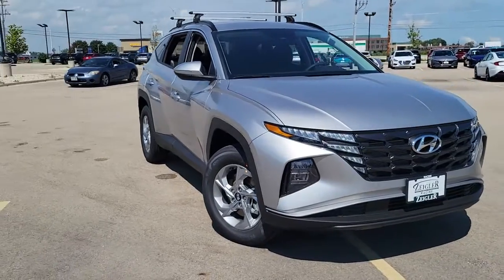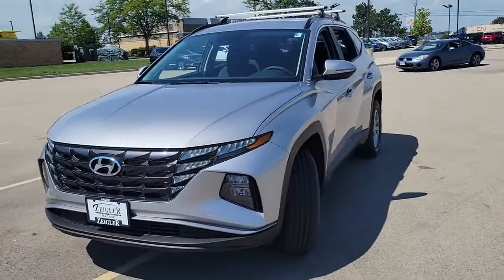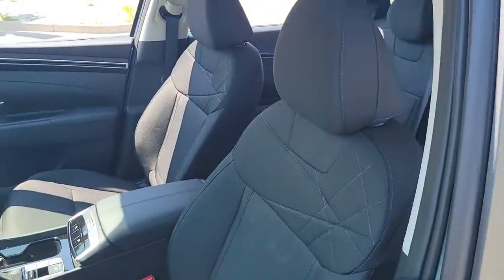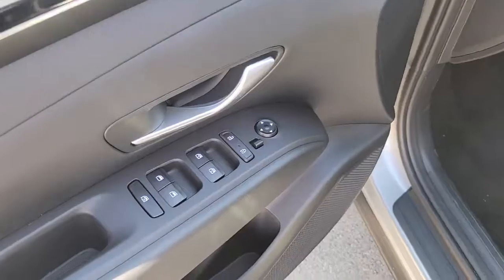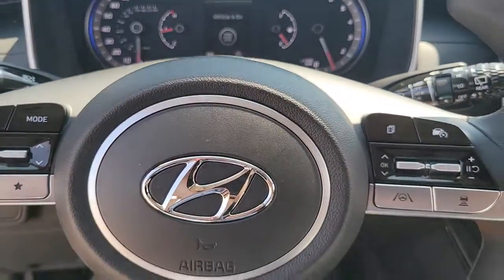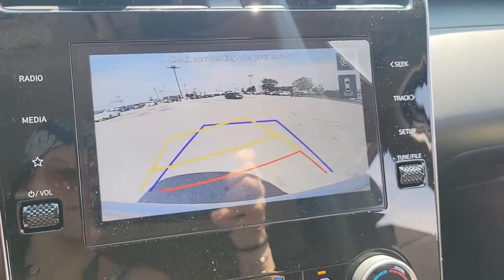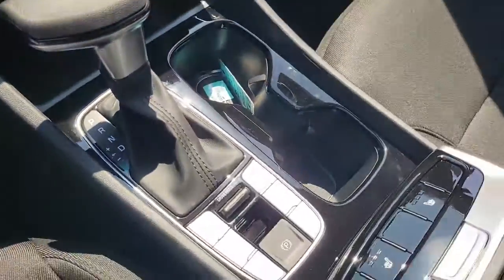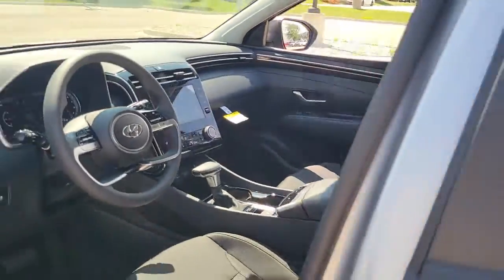2022 Hyundai Tucson Mt Pleasant, Sturtevant, Sylvania, Yorkville, Union Grove, WI NH036823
Shimmering Silver New 2022 Hyundai Tucson available in Mt Pleasant, WI at Zeigler Hyundai of Racine. Servicing the Mt Pleasant, Sturtevant, Sylvania, Yorkville, Union Grove, WI area.

Manufacturer Suggested Retail Price may not reflect the actual sale price. May not be combined with other special offers except where specified. Only a limited number of customers will qualify for advertised APR or lease offer. Not all buyers will qualify. All programs exclude tax, title, lic, $399.00 security, and $299 service fee Includes all incentives available. There may be a market adjustment on select vehicles based on limited availability of dealer stock. Excludes college grad and military programs through HMF. Finance contract or lease agreement must be signed.